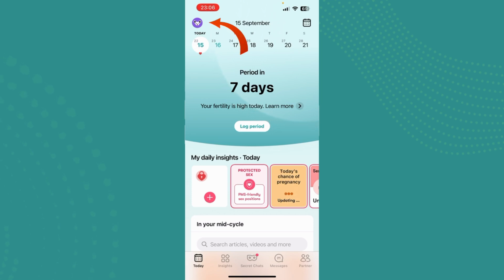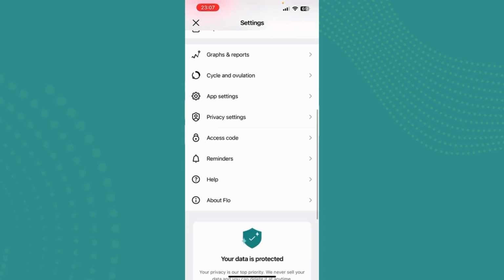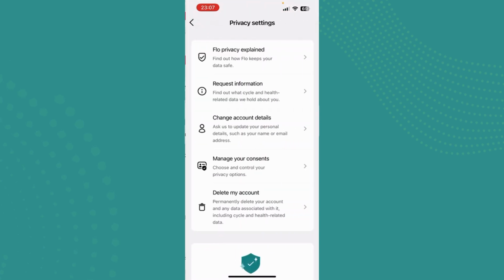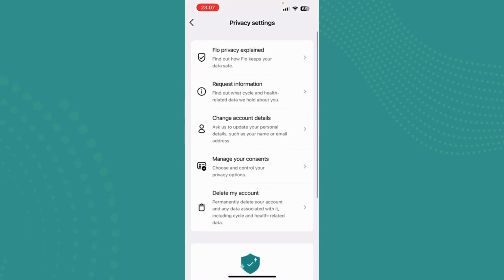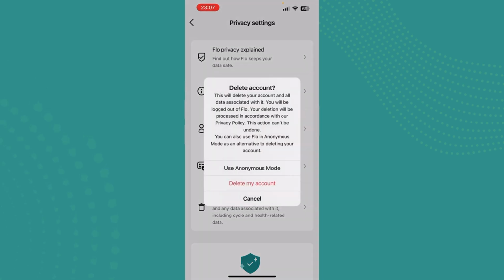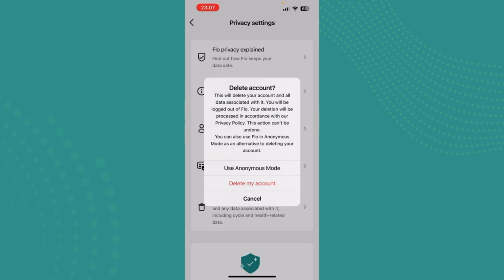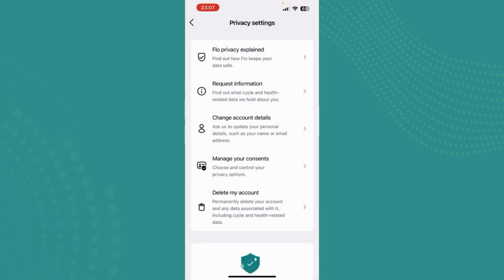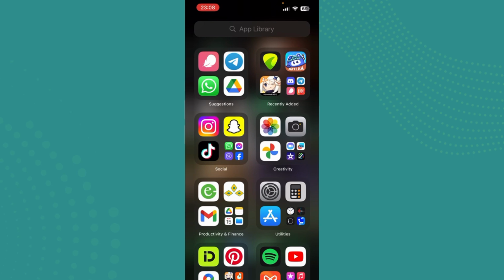How to Delete Account in Flo (2024)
In this tutorial, I'll show you how to delete your Flo account step by step. If you no longer want to use the app and want to remove your personal data, follow along as I guide you through the process on both the mobile app and the website.